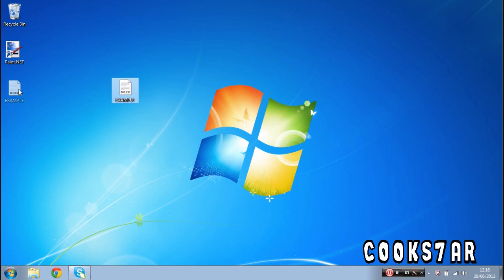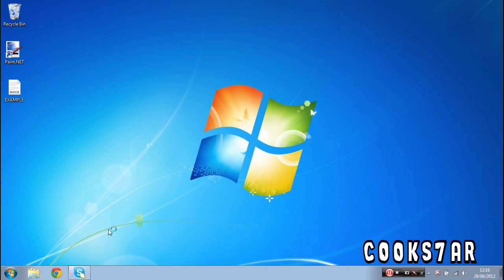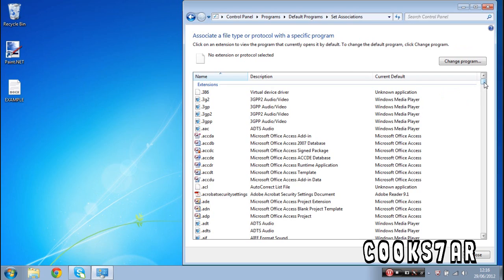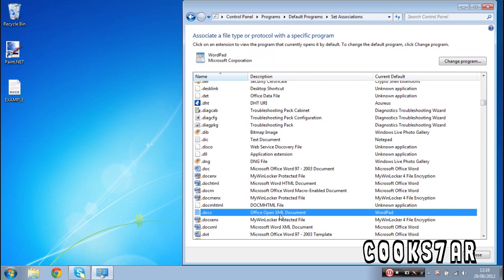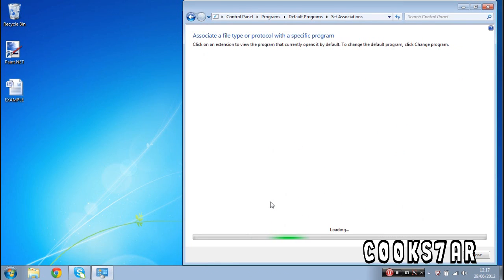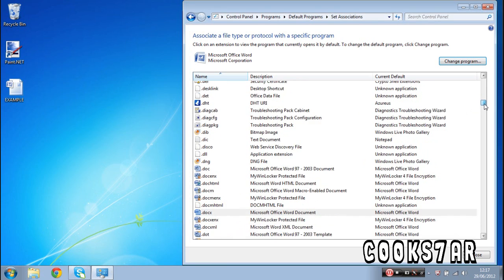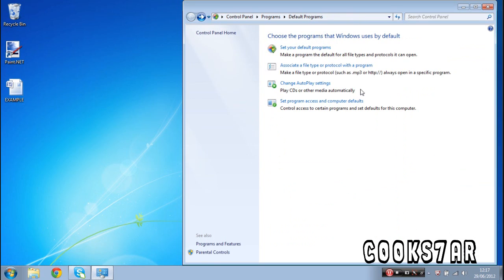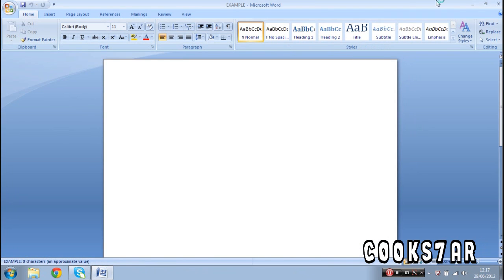Tutorial: How to fix WORD File Icon for Windows .DOCX file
Hey whats going on guys? Today I will be showing you how to get rid of the white blank icon with "DOCX" written in bold on it and I will also show how to change it back to the standard word file icon. This will also make the file open with WORD and not WORDPAD once you have completed this easy process.

I decided to upload this video as I had the same problem and didn't know how to resolve it at first and there were no videos for this problem as far as I was aware so I decided that I would make one myself to help you guys out if you have the same problem.

The problem occurs mostly on Windows 7 when you first start up Microsoft Office and select a wrong tick box accidentally.

I hope this tutorial helped you with your problem and I will upload the next tutorial in the near future.